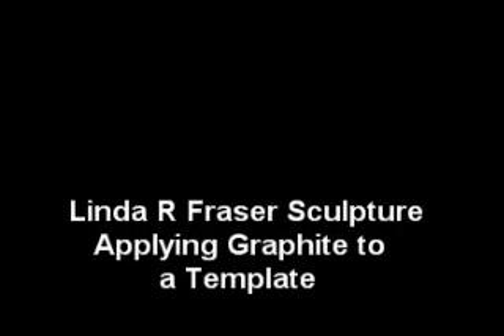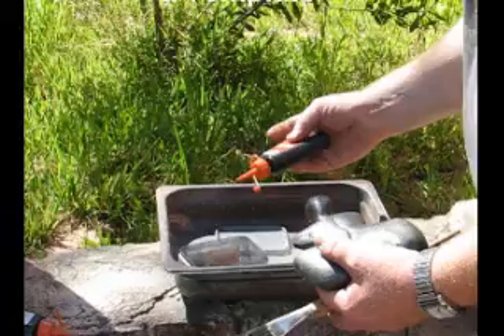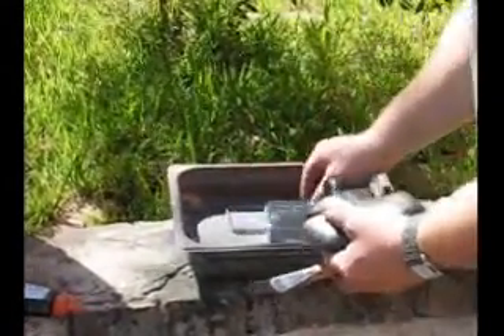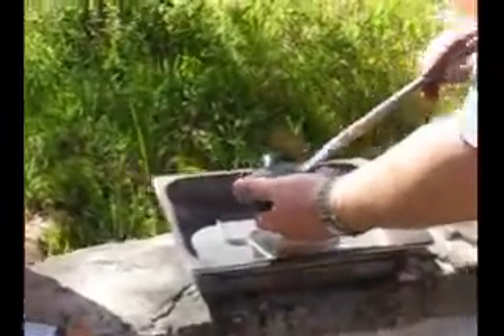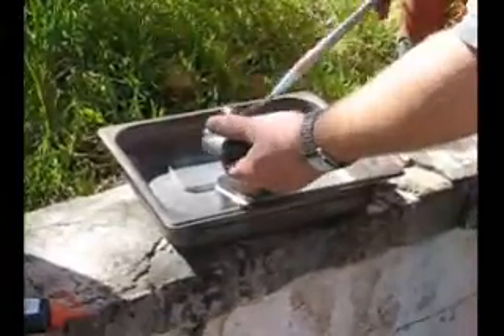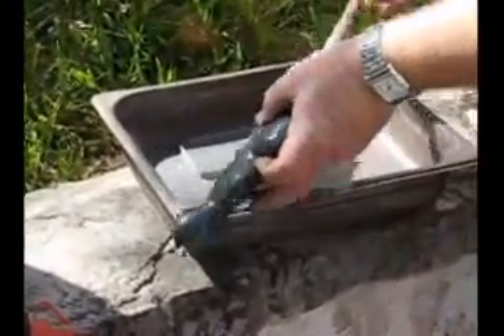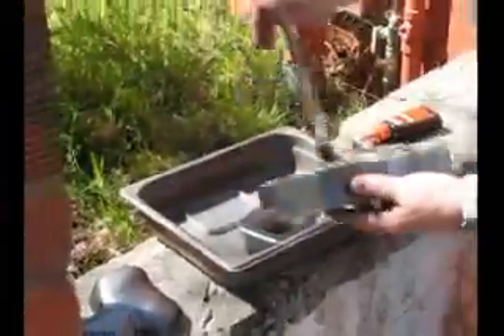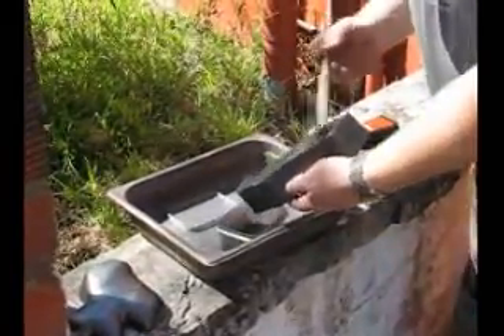Glass Sculpture Sandcast by Linda R Fraser - Graphite on Templates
This video is part of the sandcast glass sculpture course provided by Linda R Fraser Glass Sculpture. The video describes the method for applying graphite to the waxed templates prior to forming the sand mould. Carefully applying graphite to the waxed template allows prevents sand from sticking to the template allowing a precise mould to be prepared.